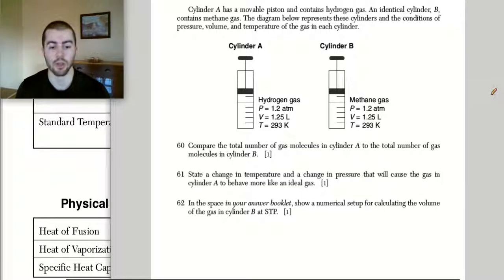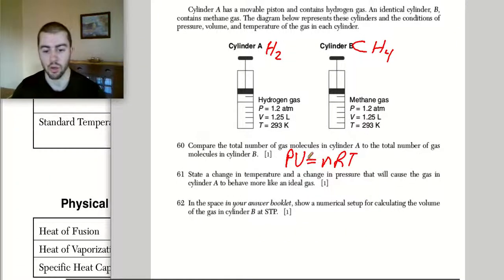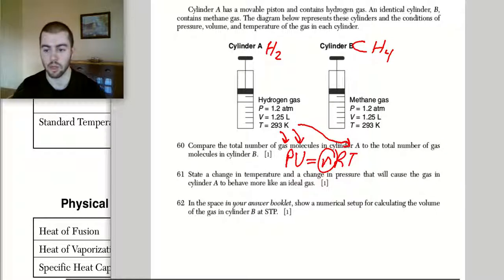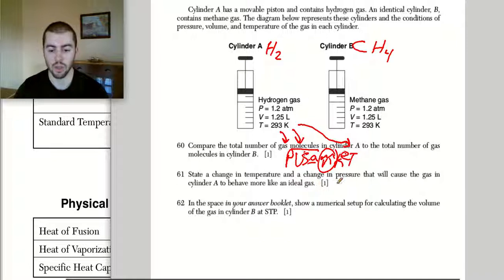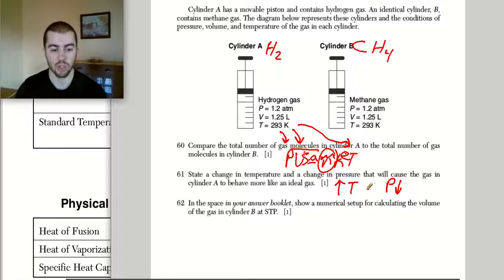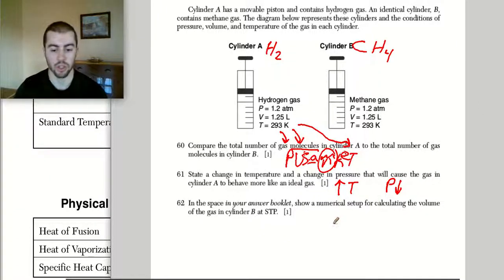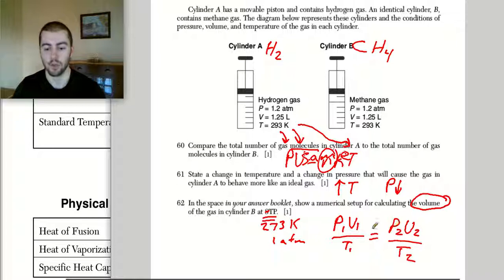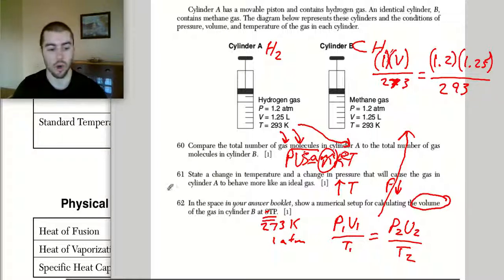June 2013 Chemistry Regents Exam Answers - Questions 60 to 62